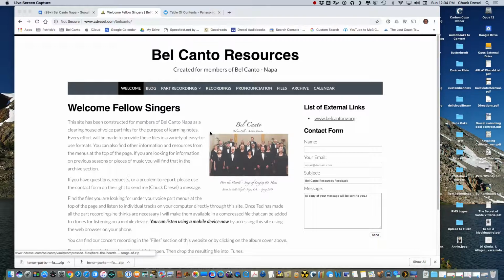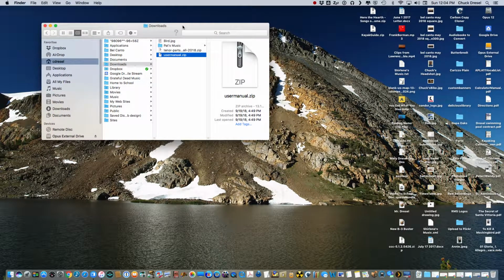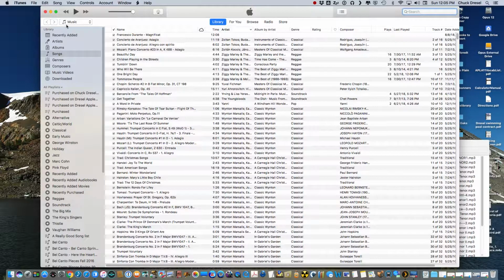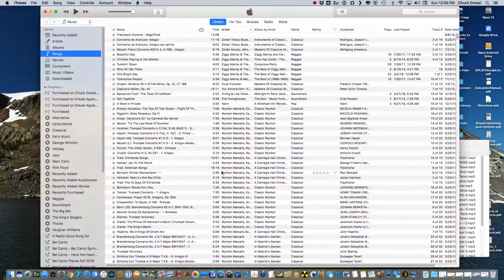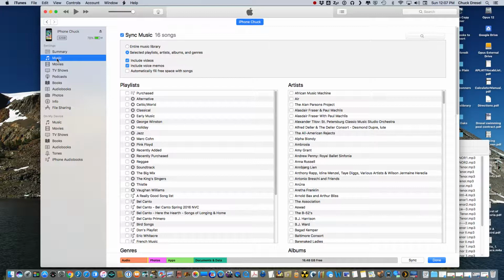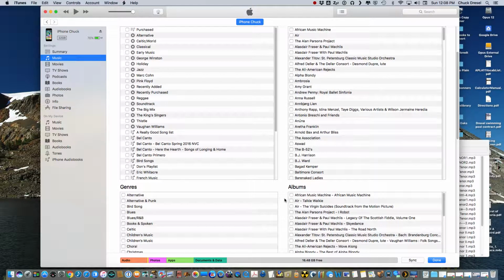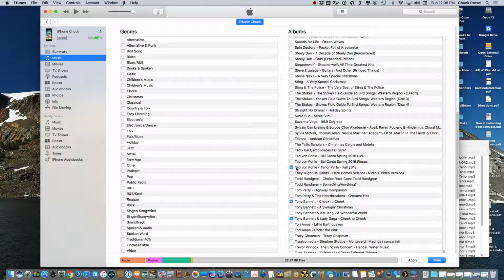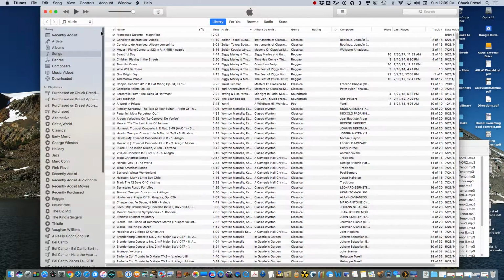Getting Files onto an iPhone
Getting files from the resources site to your iphone or ipod.